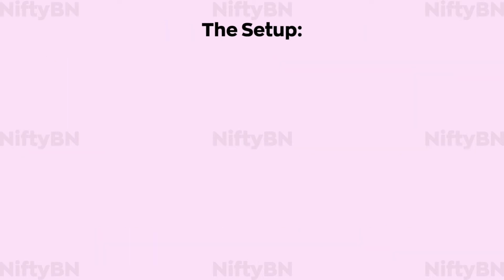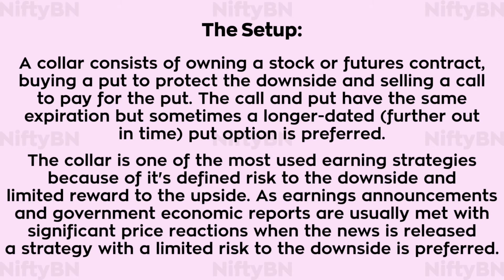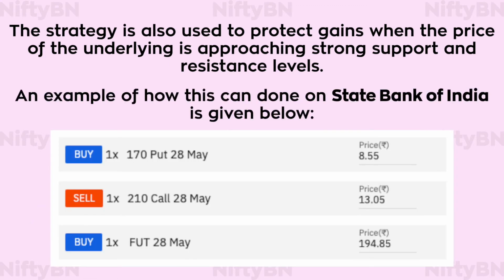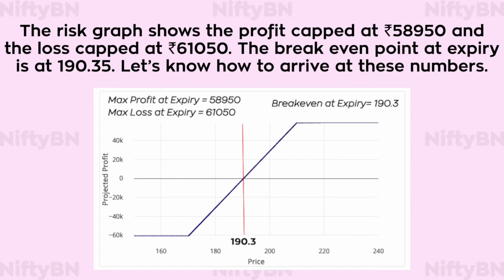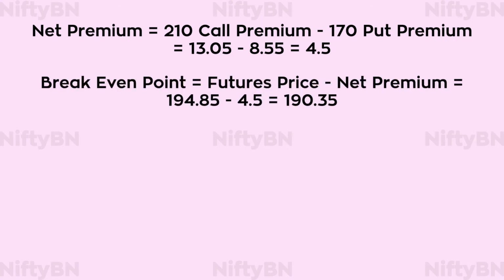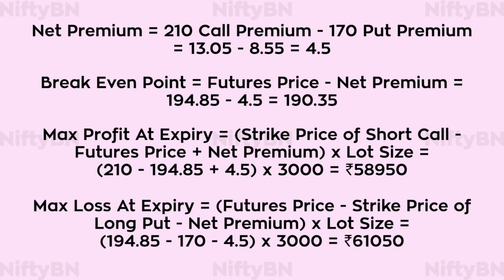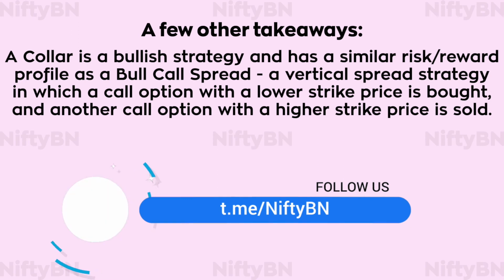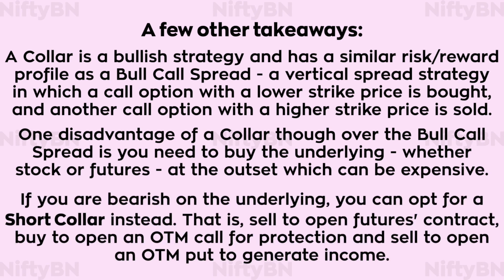Collar Options Strategy | Short Collar | Examples | SBI | State Bank of India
Collar Options Strategy
In our video on the Covered Call Options Strategy (the link to which has been provided in the description of this video) we discussed how the strategy offers no protection to the downside.
By adding one more leg to the Covered Call Options Strategy, that is, by buying a protective put (usually an OTM put) we would be able to cap the losses in case the underlying falls sharply.
It is actually a combination of two strategies - a Covered Call and a Protective Put.
A collar consists of owning a stock or futures contract, buying a put to protect the downside and selling a call to pay for the put. The call and put have the same expiration but sometimes a longer-dated (further out in time) put option is preferred.
The collar is one of the most used earning strategies because of its defined risk to the downside and limited reward to the upside. As earnings announcements and government economic reports are usually met with significant price reactions when the news is released a strategy with a limited risk to the downside is preferred.
The strategy is also used to protect gains when the price of the underlying is approaching strong support and resistance levels.
An example of how this can done on State Bank of India is given below:
Buy 1 lot of Futures at 194.85, Sell 1 lot of 210 Call at 13.05, Buy 1 lot of 170 Put 8.55, all have the same May 28 expiry. The current spot price of SBI is 192.90.
The risk graph shows the profit capped at ₹58950 and the loss capped at ₹61050. The break even point at expiry is at 190.35. Let’s know how to arrive at these numbers.
Net Premium = 210 Call Premium - 170 Put Premium = 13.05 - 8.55 = 4.5
Break Even Point = Futures Price - Net Premium = 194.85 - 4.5 = 190.35
Max Profit At Expiry = (Strike Price of Short Call - Futures Price + Net Premium) x Lot Size = (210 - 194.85 + 4.5) x 3000 = ₹58950
Max Loss At Expiry = (Futures Price - Strike Price of Long Put - Net Premium) x Lot Size = (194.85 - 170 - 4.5) x 3000 = ₹61050
A Collar is a bullish strategy and has a similar risk reward profile as a Bull Call Spread - a vertical spread strategy in which a call option with a lower strike price is bought, and another call option with a higher strike price is sold. One disadvantage of a Collar over the Bull Call Spread is you need to buy the underlying - whether stock or futures - at the outset which can be expensive.
If you are bearish on the underlying, you can opt for a Short Collar instead. That is, sell to open futures’ contract, buy to open an OTM call for protection and sell to open an OTM put to generate income. However we cannot replace the futures contract with a stock position in the short collar as a positional short position on the stocks is not allowed in the Indian market.
Also no adjustments have been suggested to the Collar as we consider it a set and forget strategy.
Please post any questions you have on this video in the comments section.